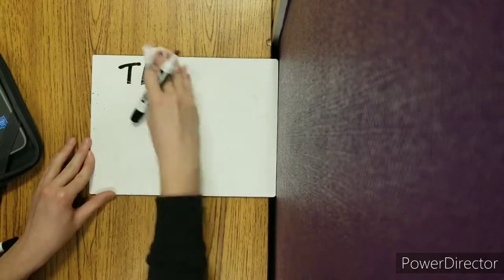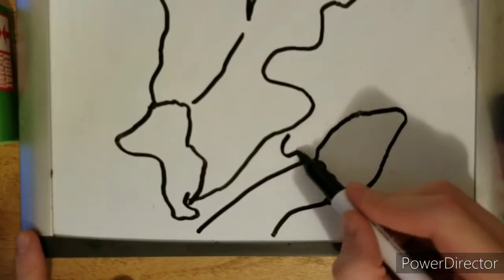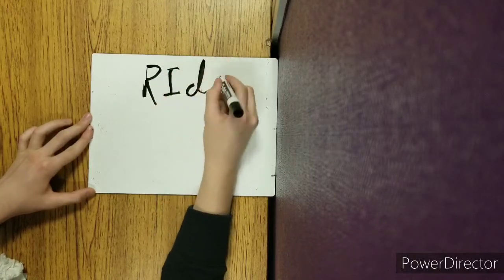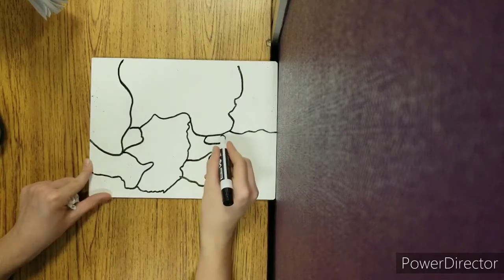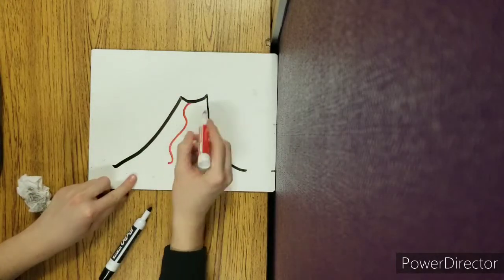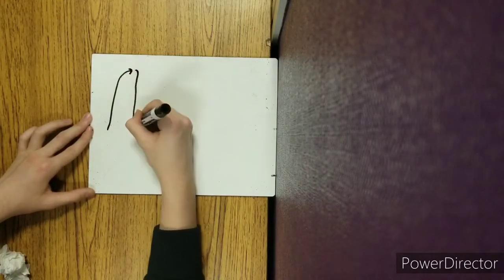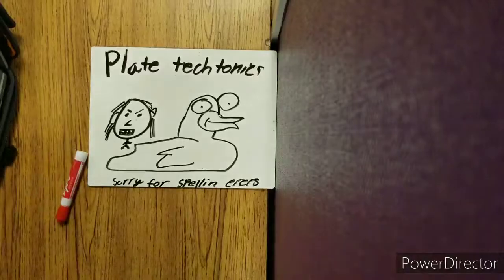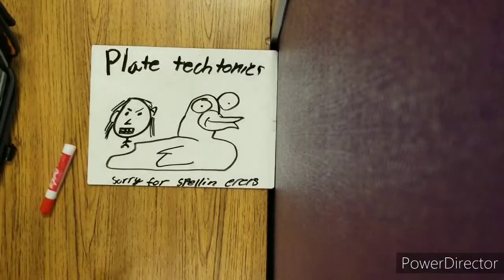Plate tectonics over simplified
A class project we had to pull together in a few days